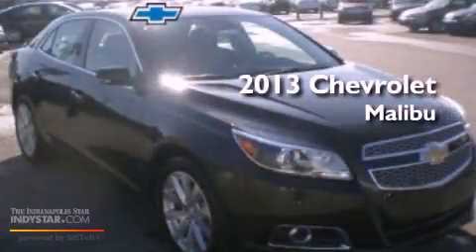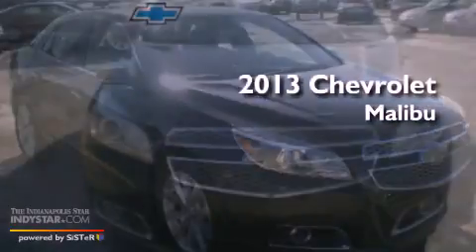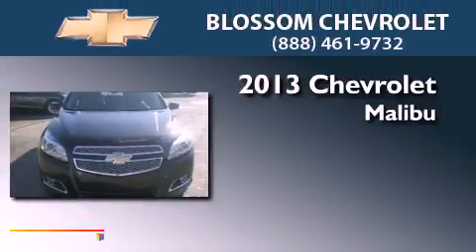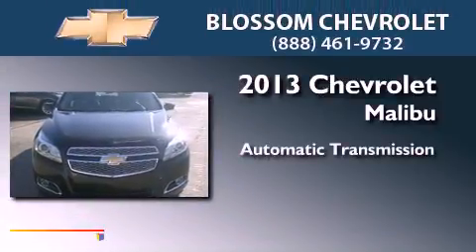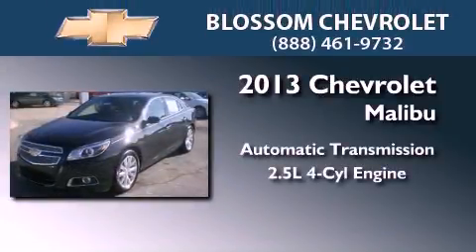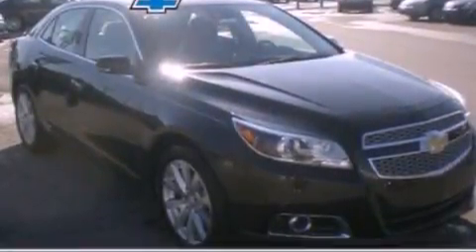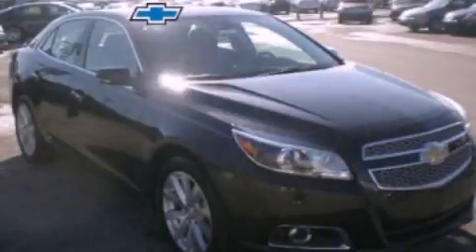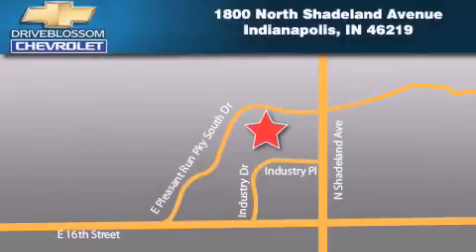2013 Chevrolet Malibu Indianapolis IN 46219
Year : 2013
 Make : Chevrolet
 Model : Malibu
 Engine : 2.5L I4 16V GDI DOHC
 Trans . : 6-Speed Automatic
 Exterior : Black Granite Metallic
 Miles : 1
 Interior : Jet Black
 Stock : 31046